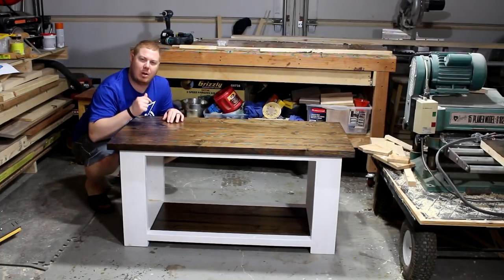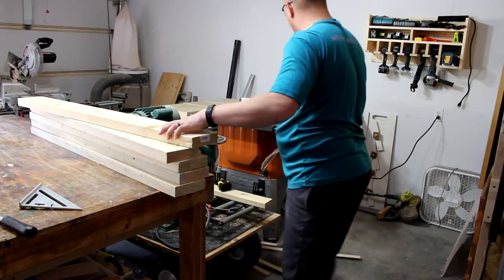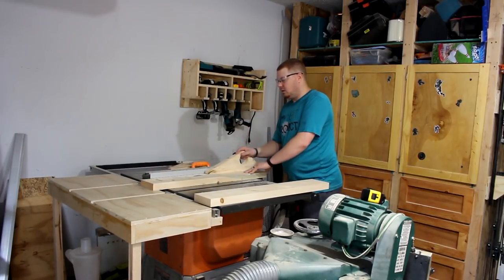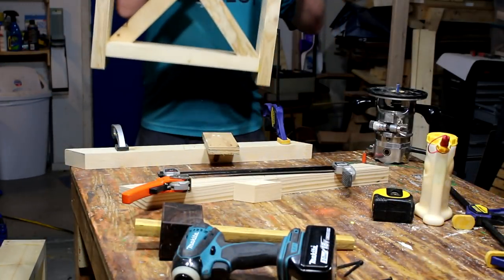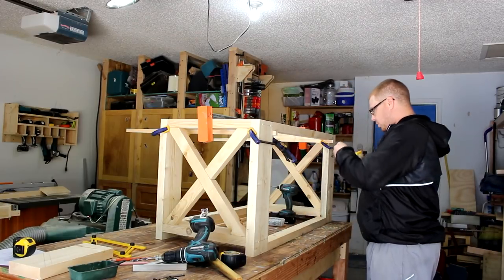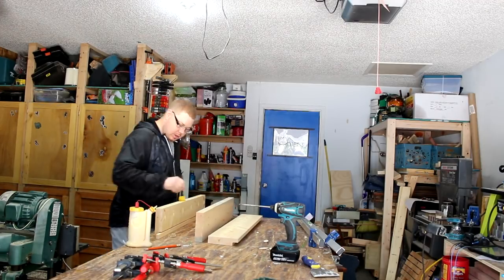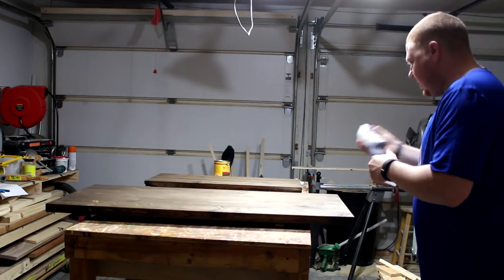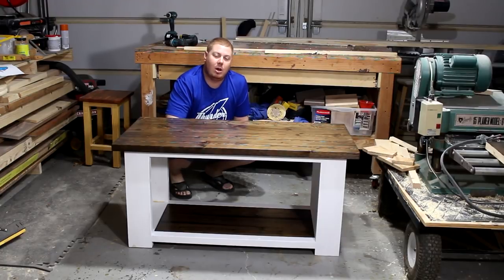Coffee Table (with "X" bracing)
In today’s video I make a coffee table that has an “X” on the ends for bracing.  This coffee table turned out great.

Thank you for checking out my video.  That will let you see what “My Next Project” is.

If you like this video, then go to my channel and check out other videos.  Chances are that you will find others you will like.  If you really like it, then leave click “like”.  If you are on any of the social media outlets, I would love to see what you are working on.  Send me a picture or hit me up on there.  I want to see what “Your Next Project” is.

Wen Drill Press
Random Orbit Sander